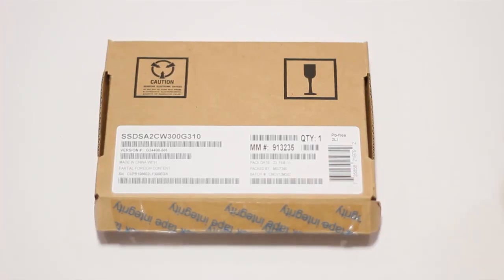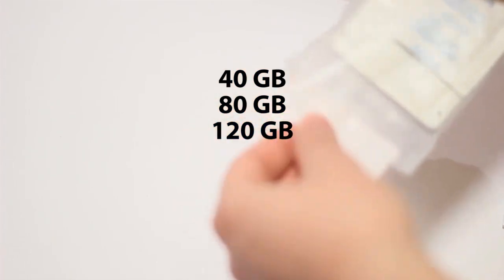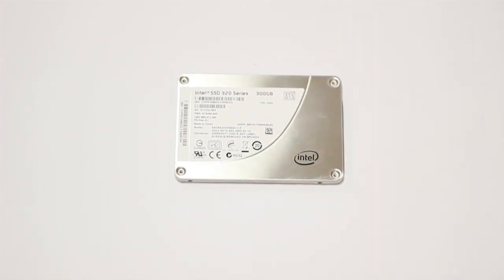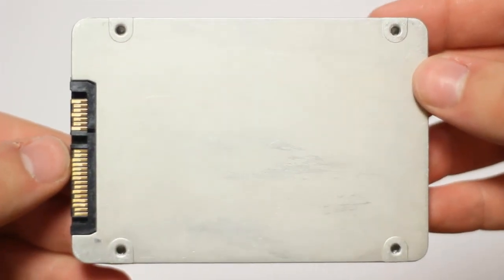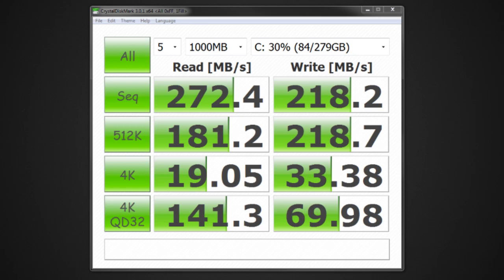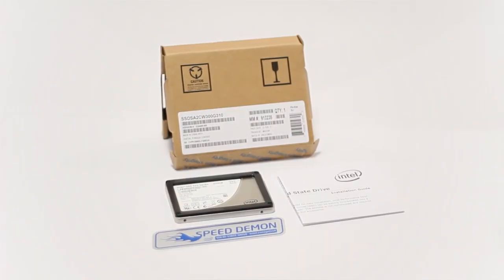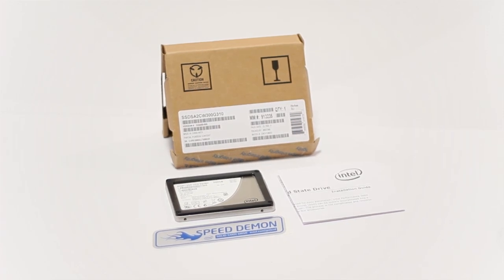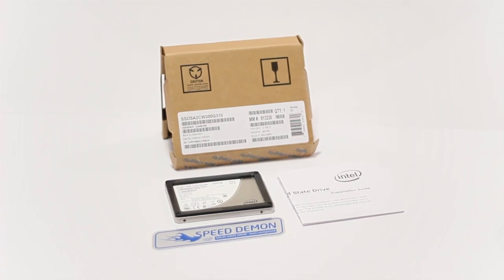Intel 320 Series SSD Review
Intel's latest addition to the value SSD market has proven to be a very good product. Taking into consideration the price per gigabyte and the read/write speeds, this is a drive that will fit perfectly in low budget performance systems.